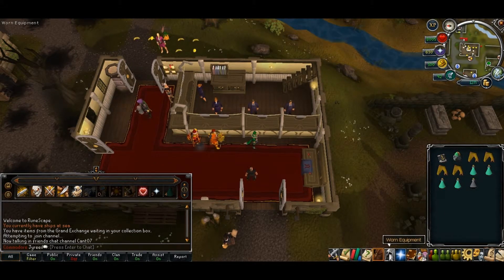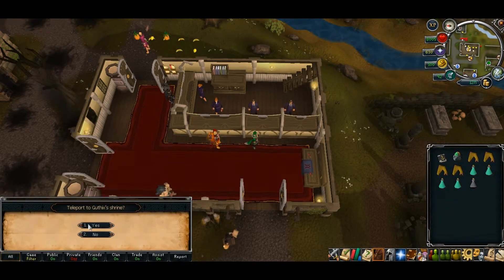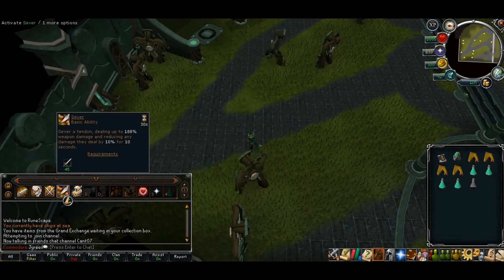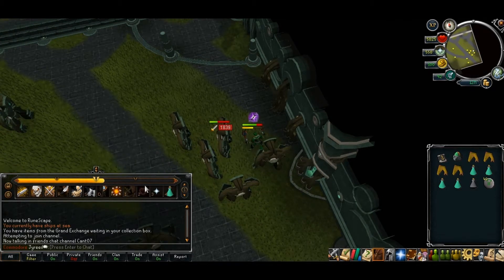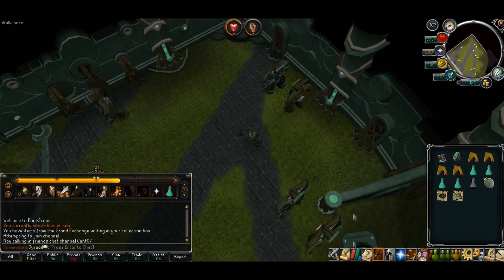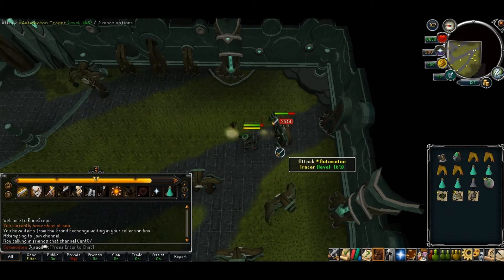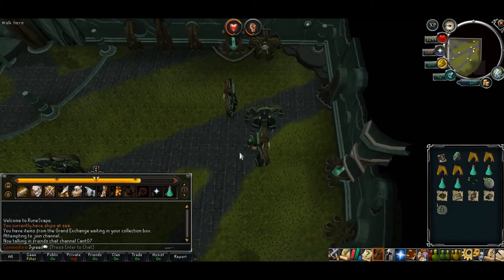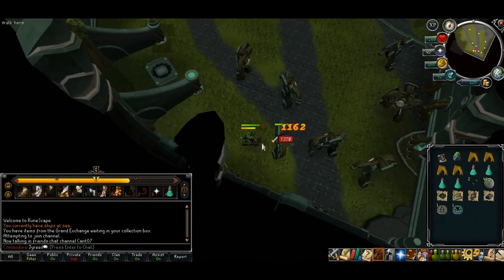Automaton tracers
This is my guide on how to kill the Automaton tracers effectively.  If you are lower level than me or you have lower level weapons, it may take longer to kill them.  On the other hand if you are higher level than me(I'm 94att 94str and 94def) you may kill them much faster.  If you're high enough level to kill them before their special with only using one of the threshold abilities, then my hat's off to you.  I'm still waiting to get lucky and get a pnumatic gloves as a drop.